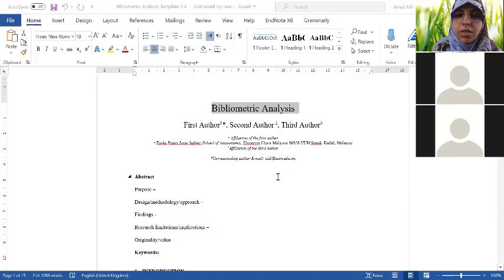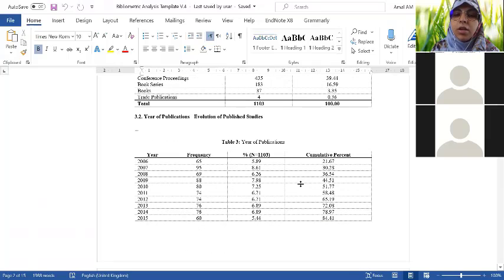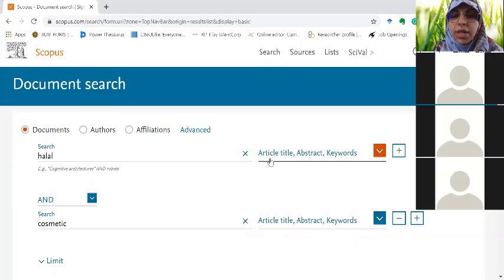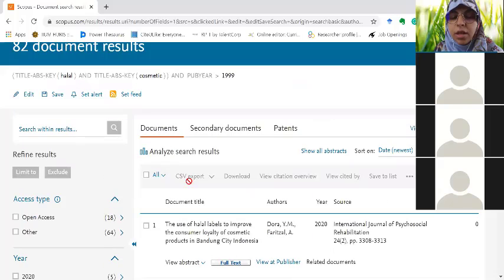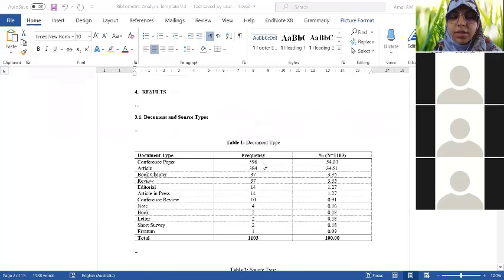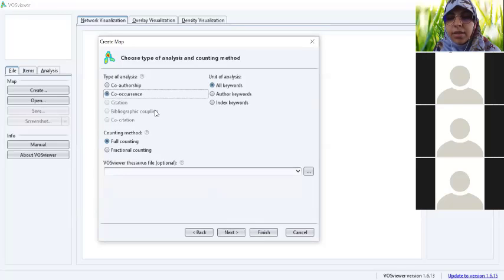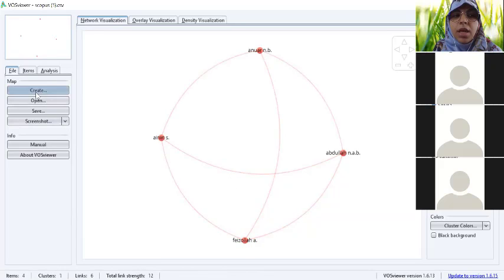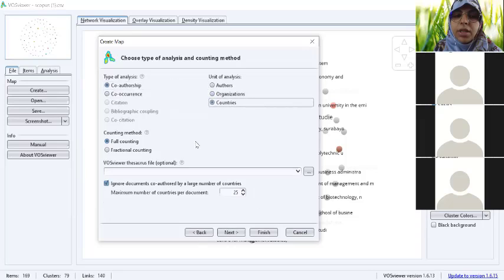Bibliometric Analysis Sharing Session with PG Students by Dr Amal Elgharbawy